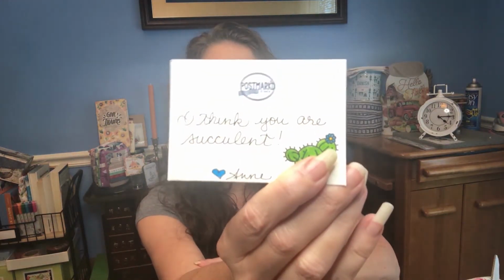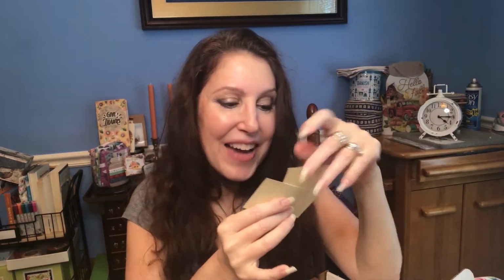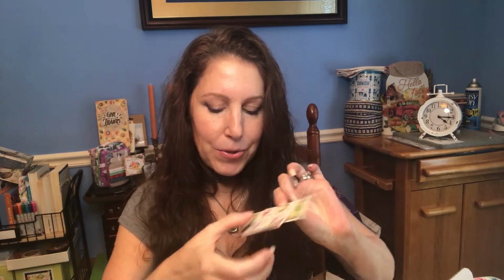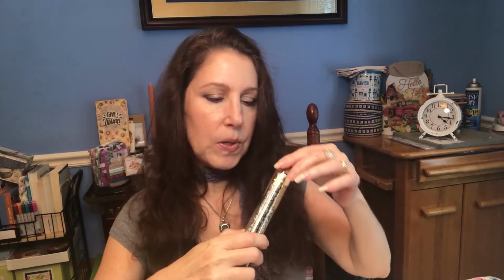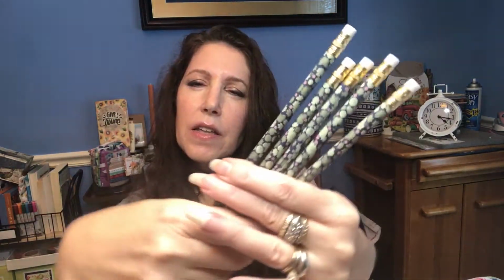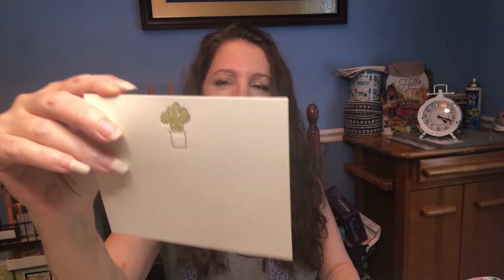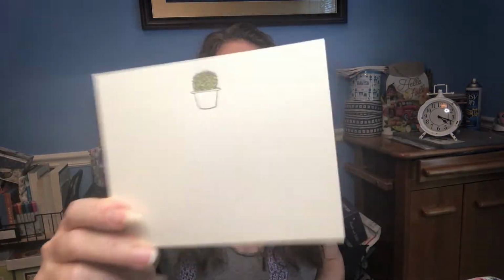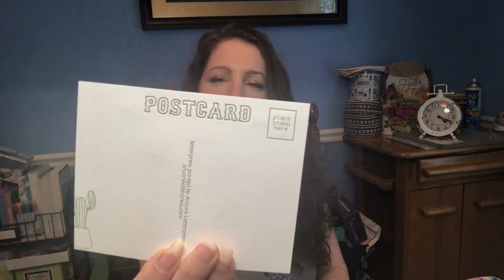Postmark'd Studio Unboxing // November 2020 // It's a Winner! 😍😍😍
Postmark'd Studio is a monthly stationery subscription box. I paid a total of $72.50 for a 3 month subscription, which included the shipping costs.
Let me know what you thought of the box! I read all your comments & love to give replies. It means a lot to me.